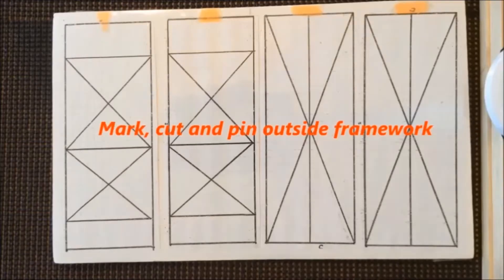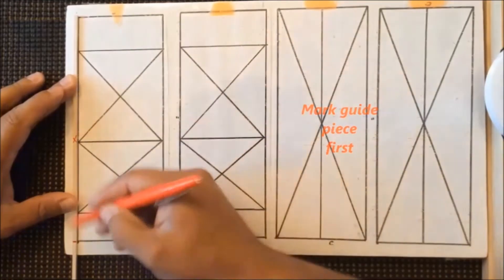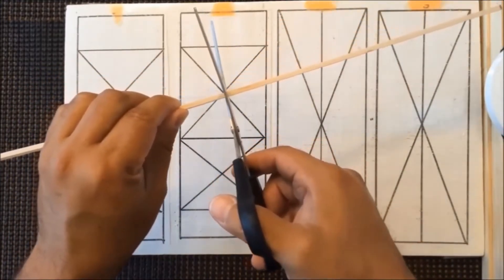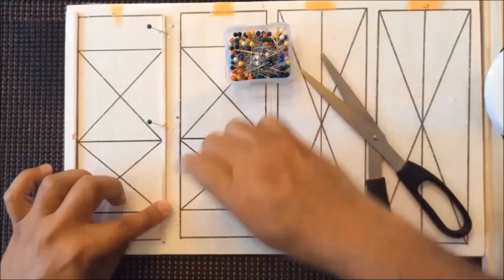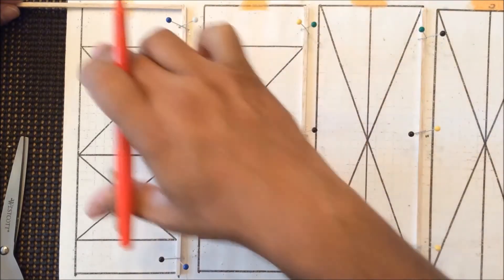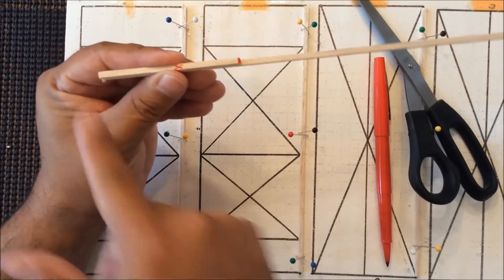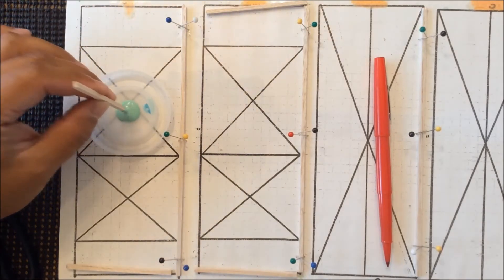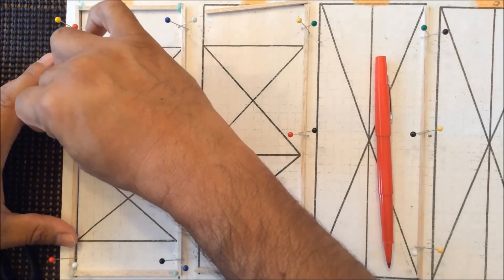8th Stage1&2 Tower Construction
8th Graders, watch this video before you begin your tower construction.